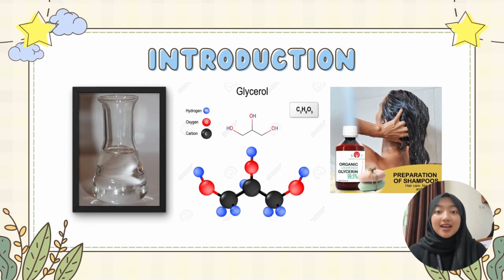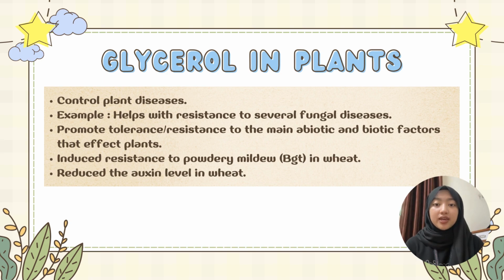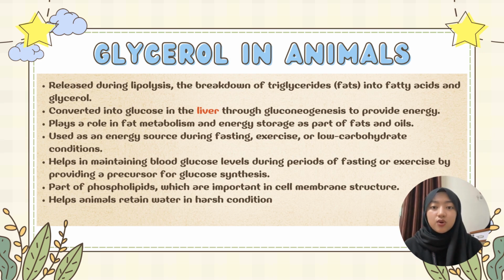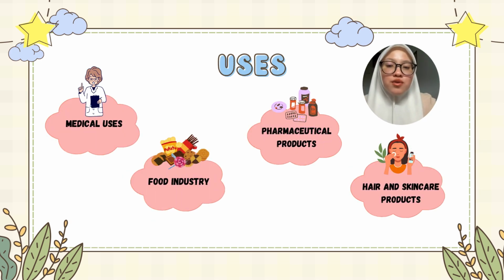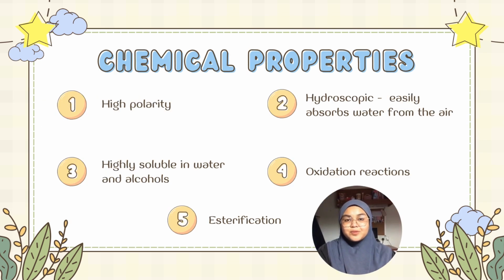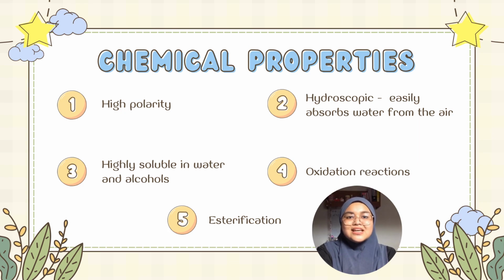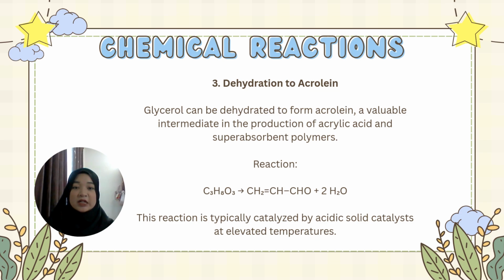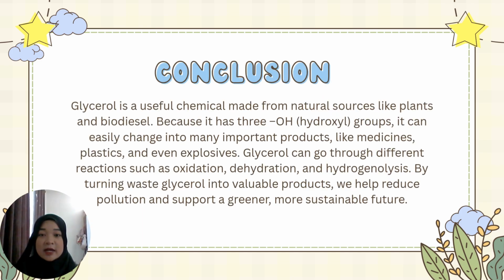CHM301 : VIDEO PRESENTATION (GLYCEROL)